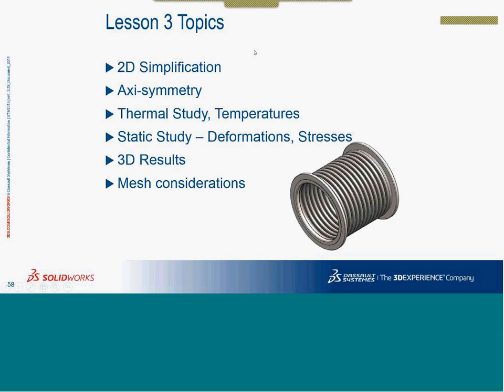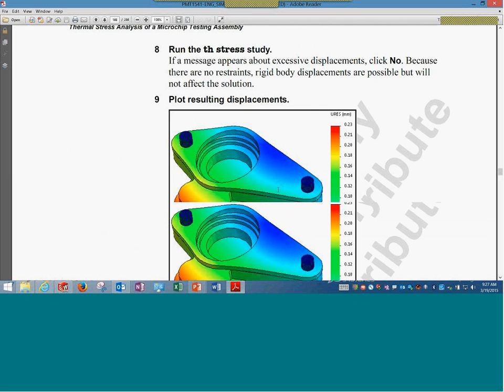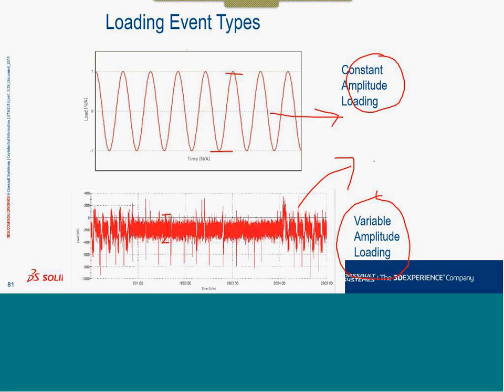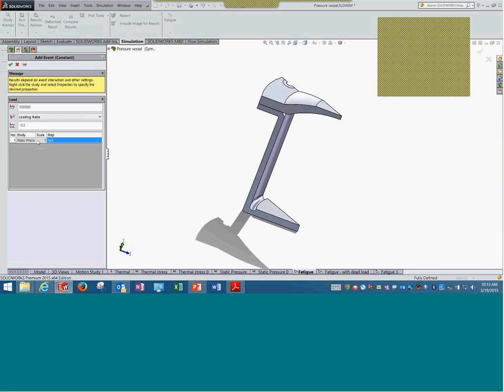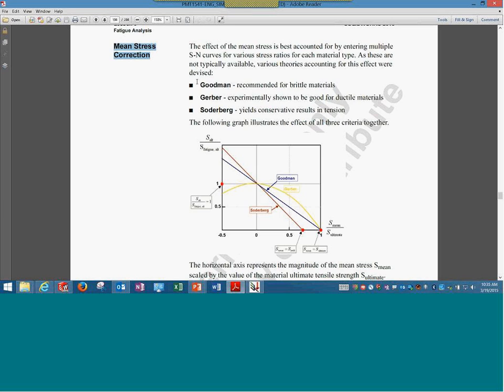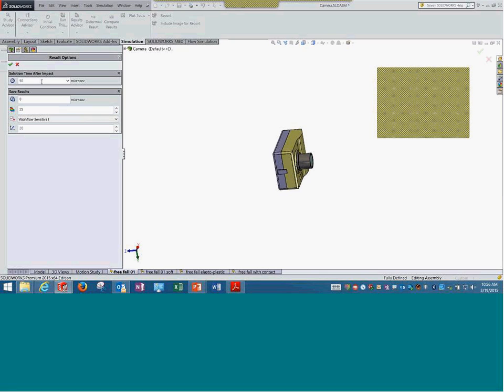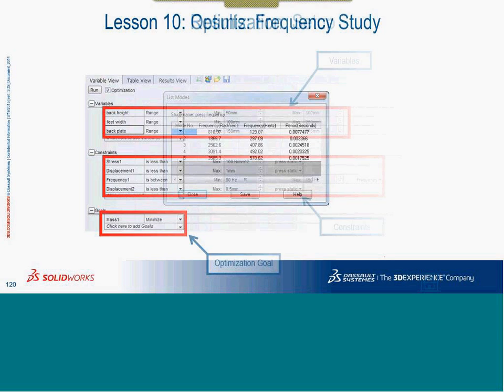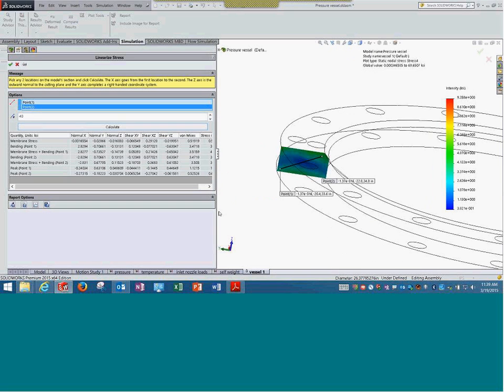2015 Day 5 Simulation Professional Lesson 8 to 13